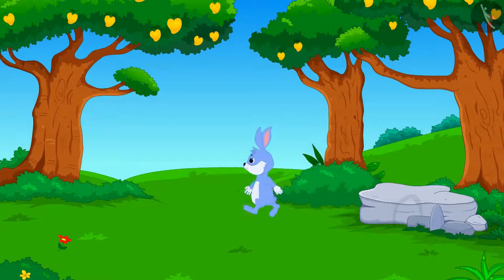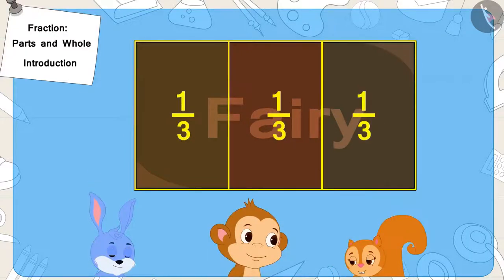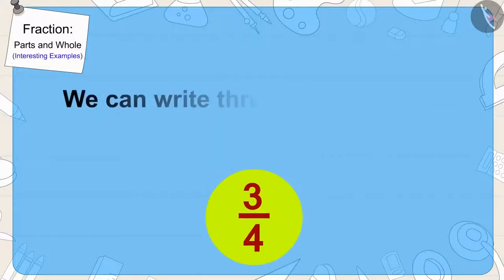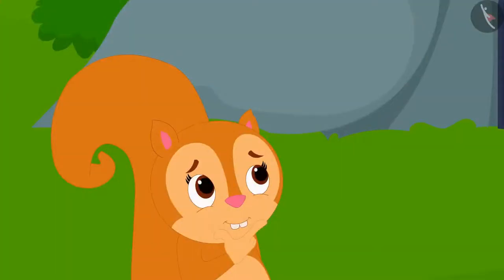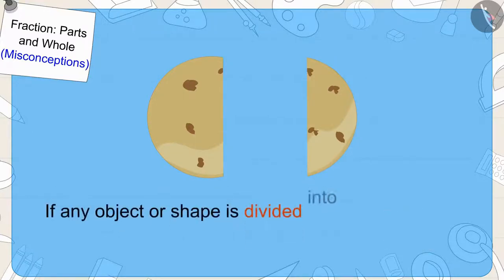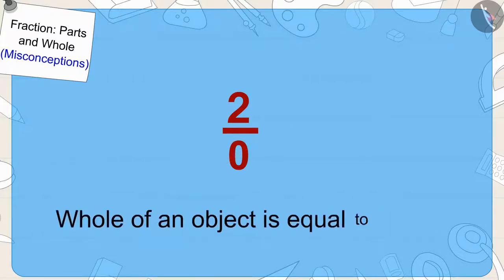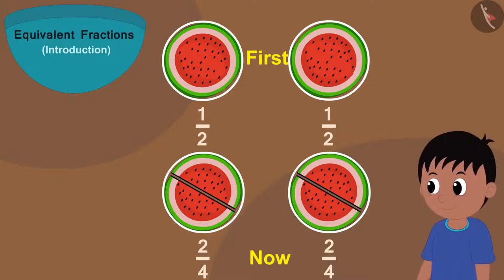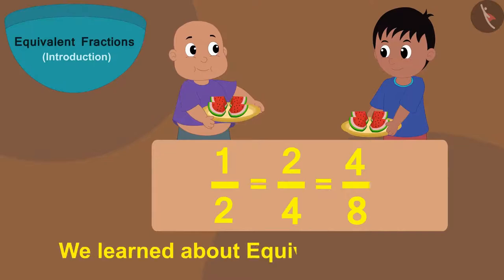Class 5 Maths Chapter 4 'Parts and Wholes' (full chapter) cbse ncert english medium